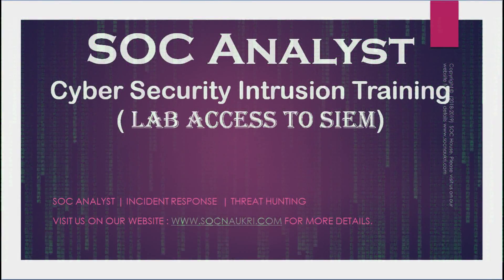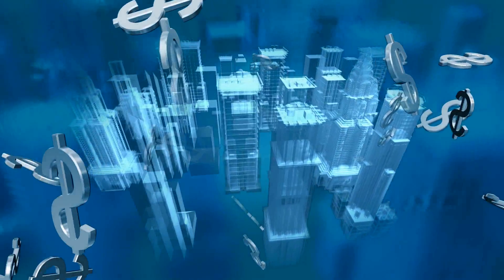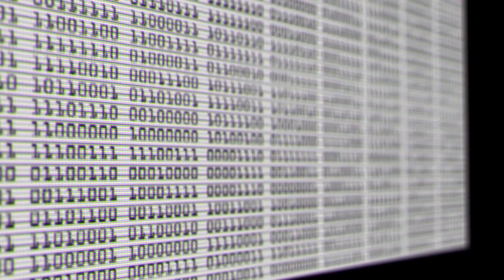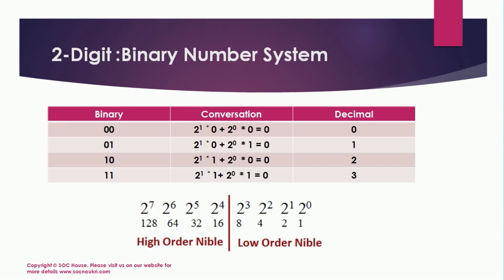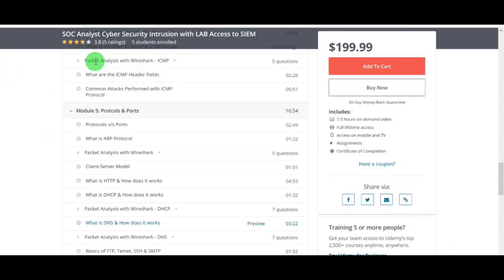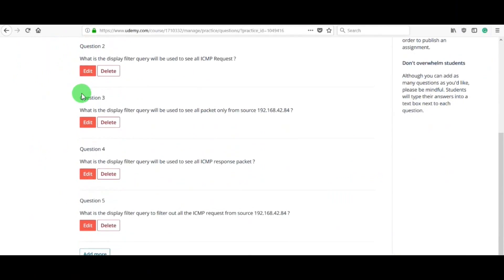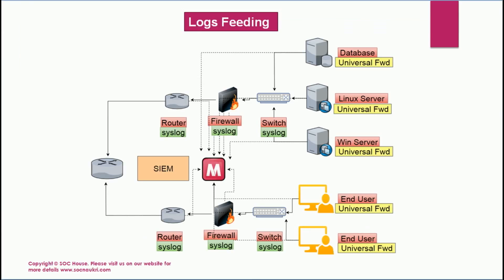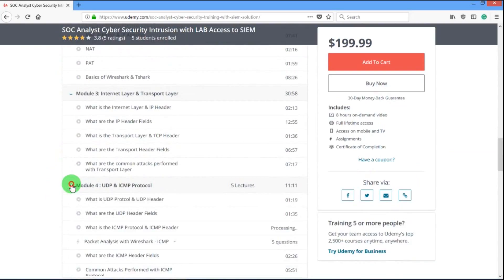SOC Analyst Training Will Help You To Get A Job In Cyber Security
Do you have a question? Who is a SOC analyst? What does a SOC analyst do? How a SOC Analyst find a threat? Watch out our video for more details.